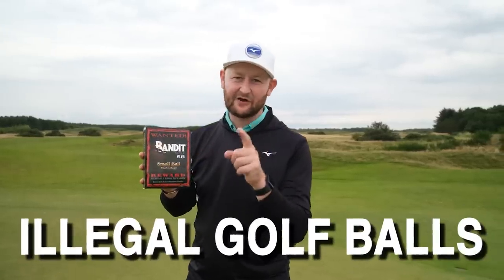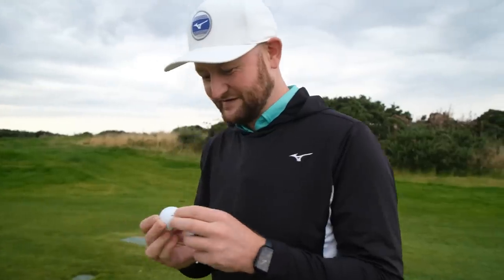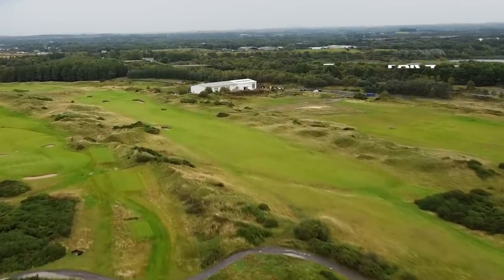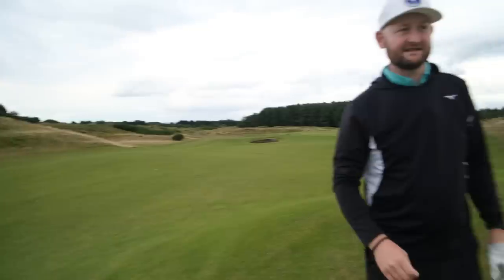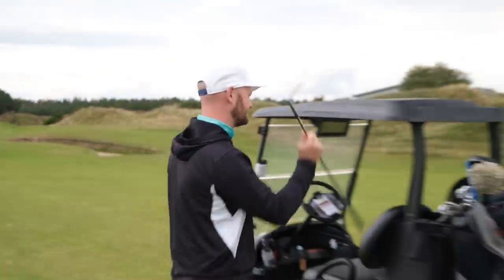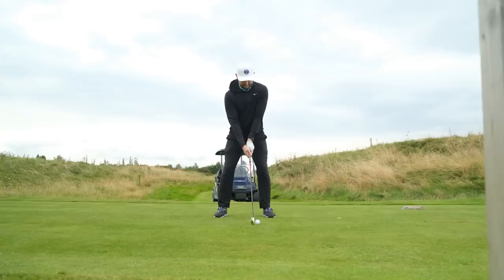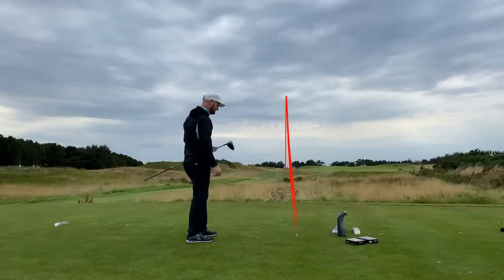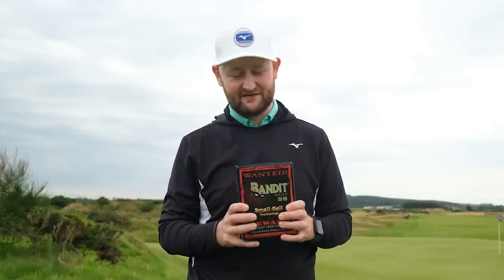I Tried AMAZON'S ILLEGAL Golf Balls!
Matt Fryer Golf tries amazon's illegal golf ball, the bandit small ball. They claim that they can go upto 30 yards longer but will they stand up to their claims?